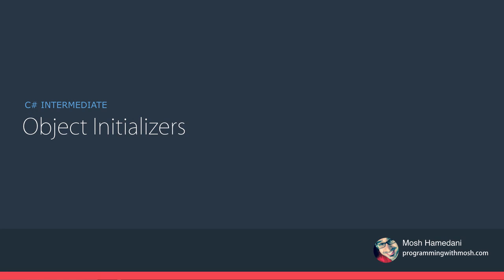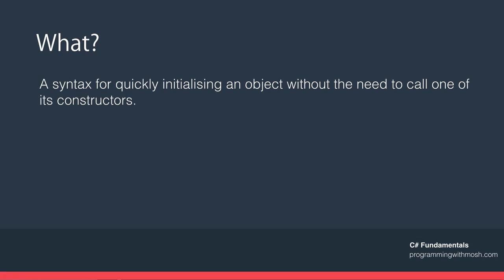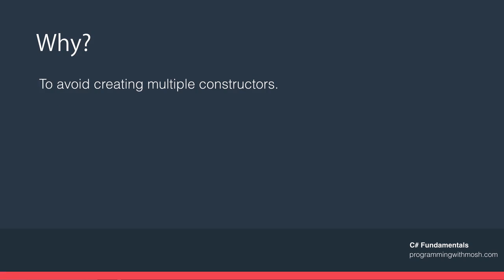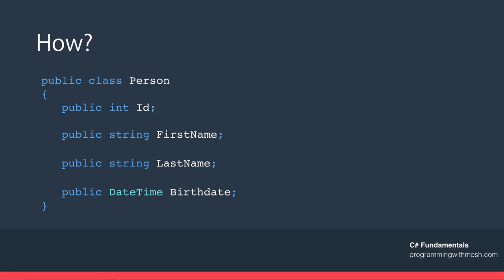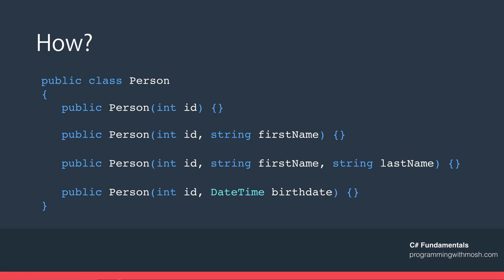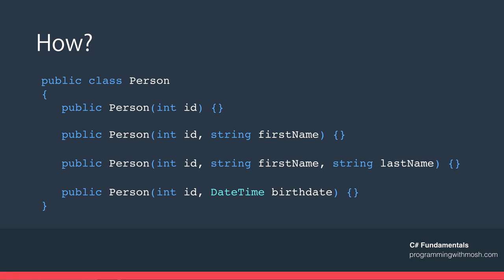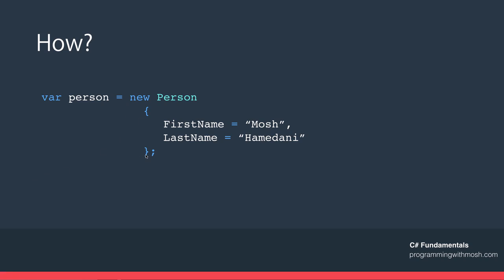008 Object Initializers